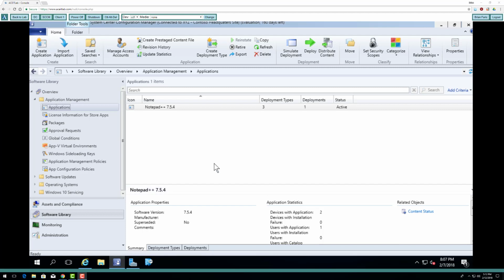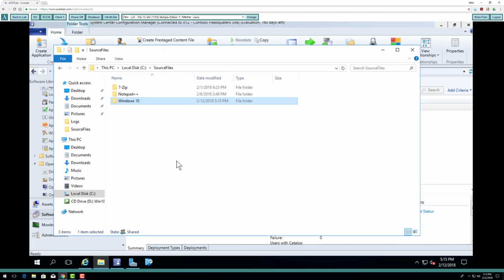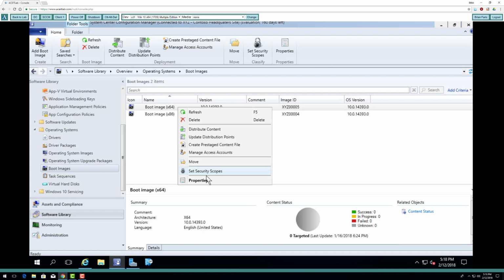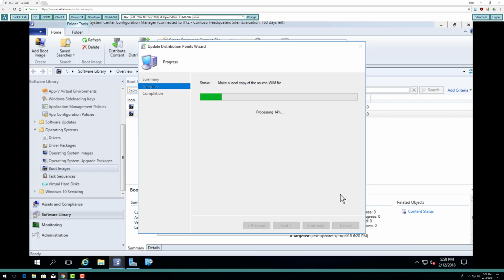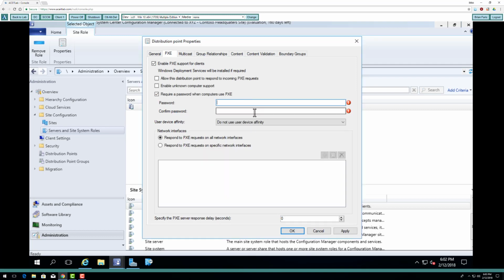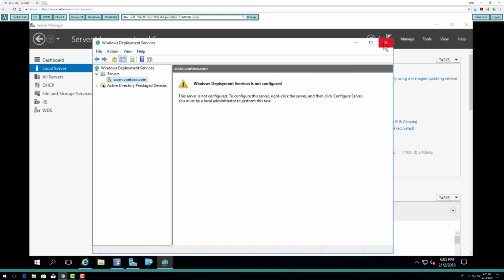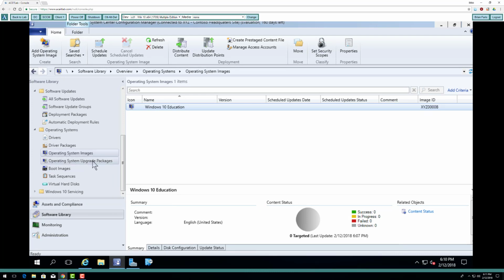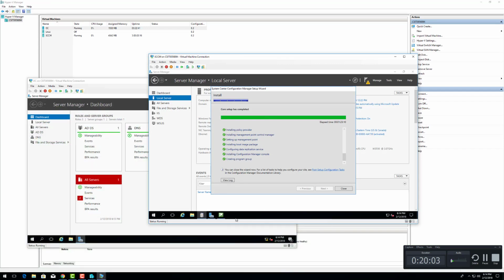SCCM - Week 5 - Part 1